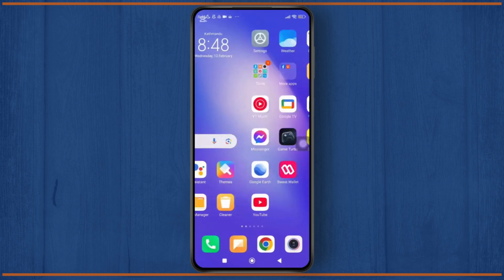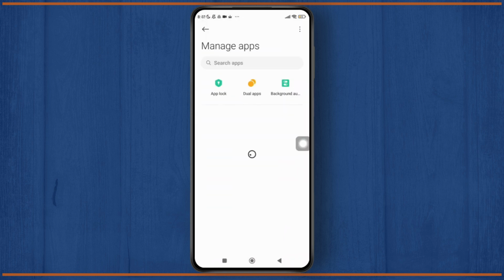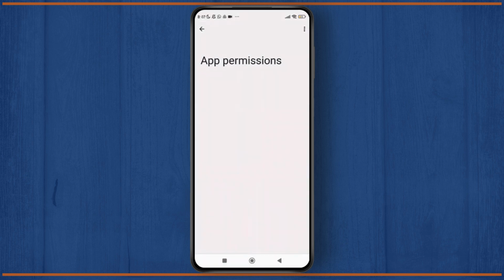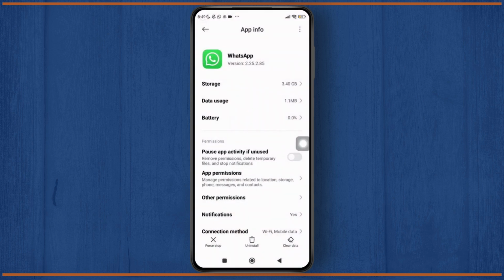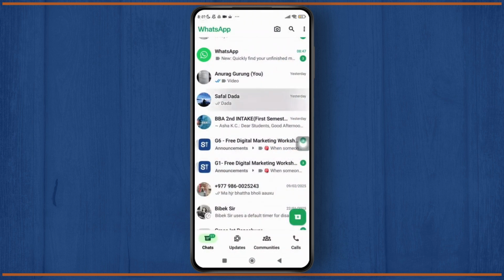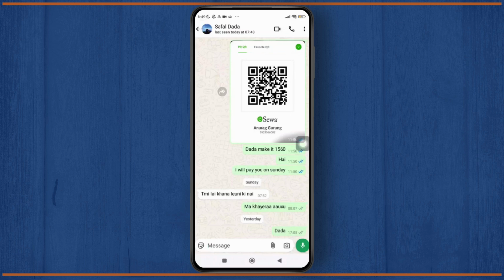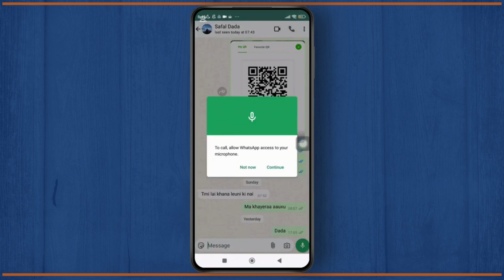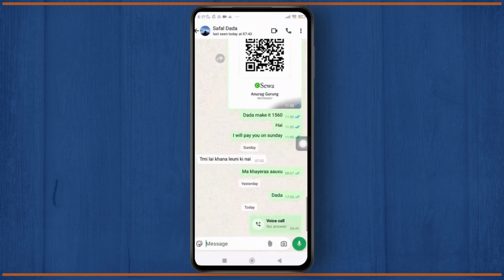How to Enable or Disable WhatsApp Voice and Video Calls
Learn how to easily enable or disable WhatsApp voice and video calls in this step-by-step tutorial. Whether you want to turn off WhatsApp calls for privacy, reduce interruptions, or block unwanted calls, this guide will walk you through the process.

In this video, you'll discover how to manage WhatsApp calls settings on both Android and iPhone. We'll show you how to disable voice and video calls, block specific contacts, and more.

0:25 Step 1: Accessing WhatsApp Settings
0:50 Step 2: Turning Off Voice and Video Calls